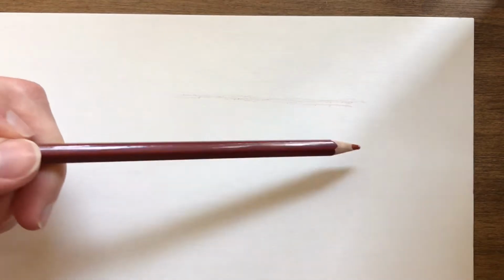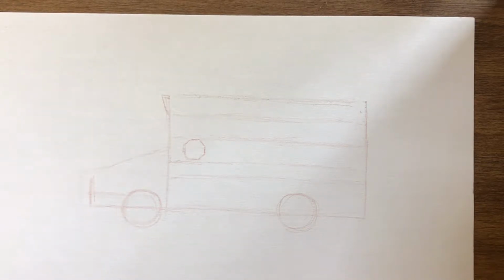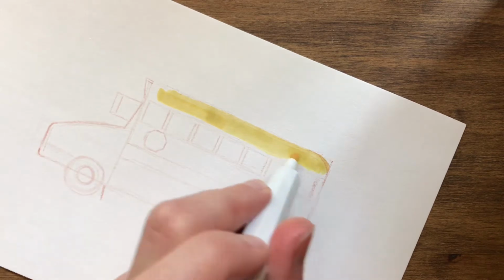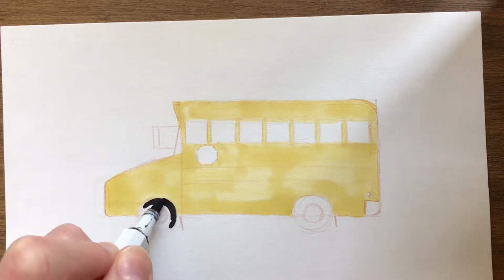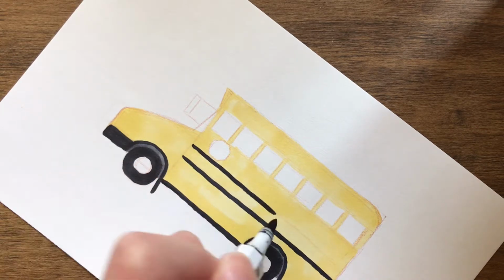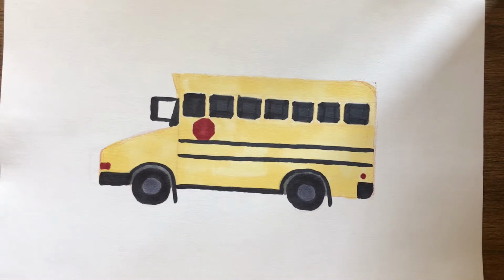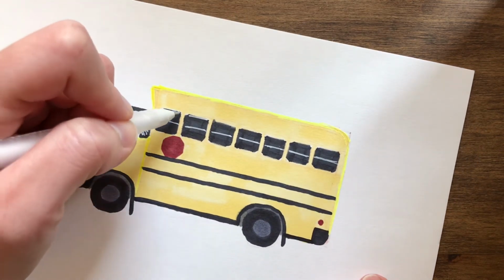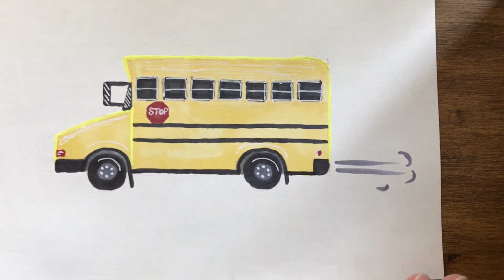How to Draw a School Bus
Learn how to draw a School Bus!
This is a fun drawing project for back to school time.

Supplies used in this video:
🚌Alcohol based Markers
🚌Gel Pens
🚌Paper!

I would love to see your drawings! Tag me on Instagram @MellieBeane and share on Twitter!